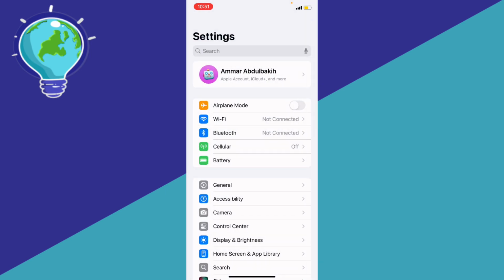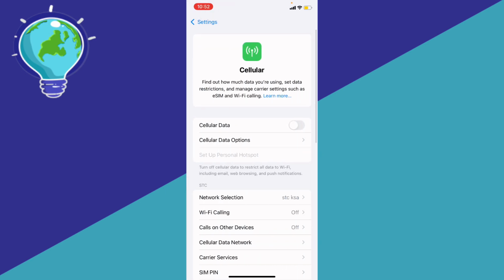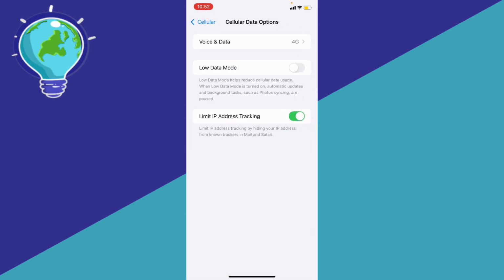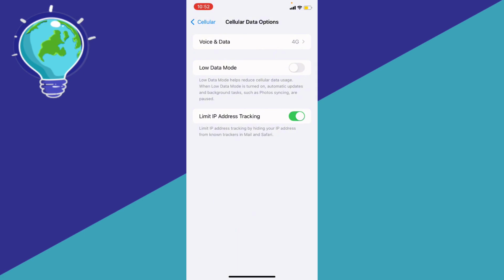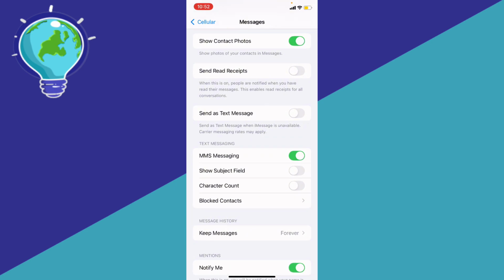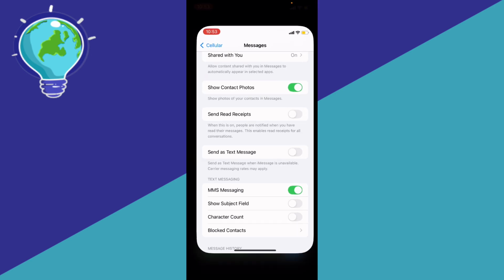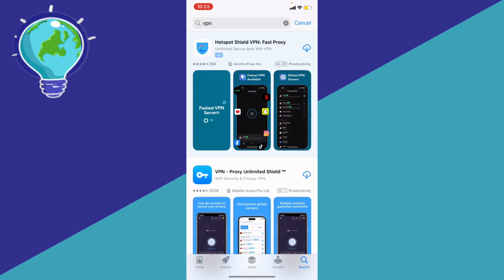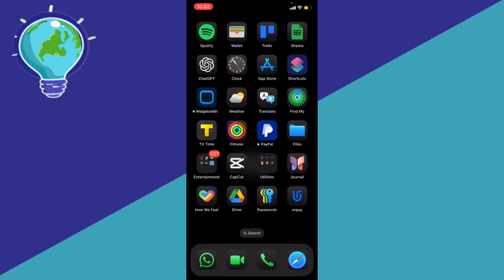How to Fix WhatsApp Not Sending Verification Code - Full Guide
In this full guide, learn how to fix WhatsApp not sending verification codes! This tutorial will take you through effective troubleshooting steps to ensure you receive your verification code promptly. From checking your phone settings to verifying your number, you'll find all the solutions you need to get back on WhatsApp in no time.